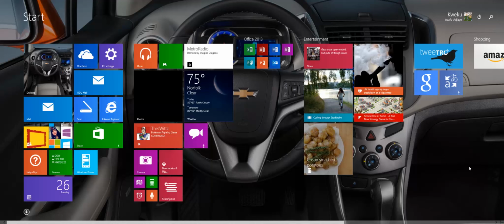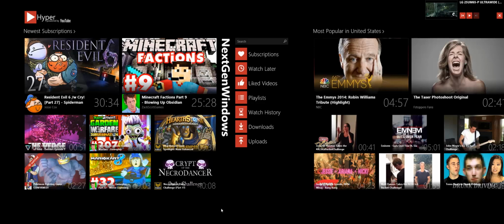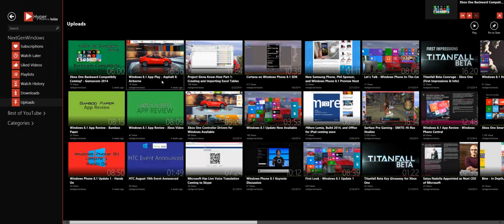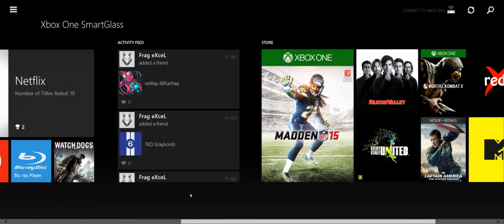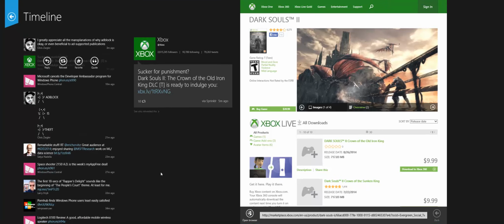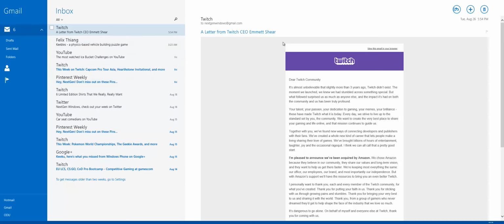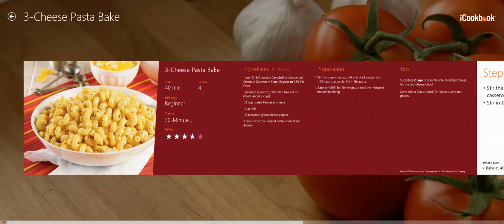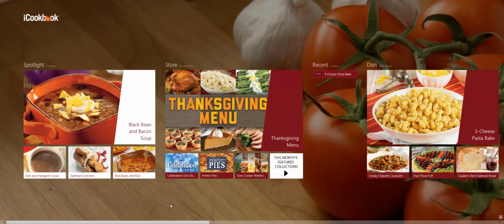21:9 Video Test - LG 29UM95-P Monitor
Just picked up an LG 29 inch monitor and felt like making a video to show how apps look in 21:9 ratio